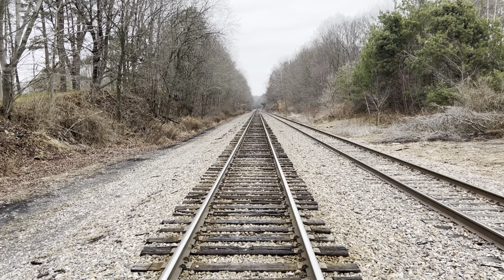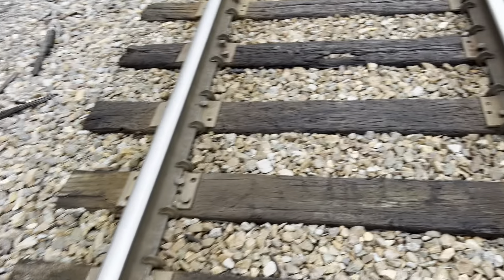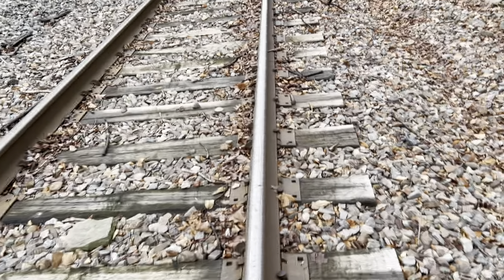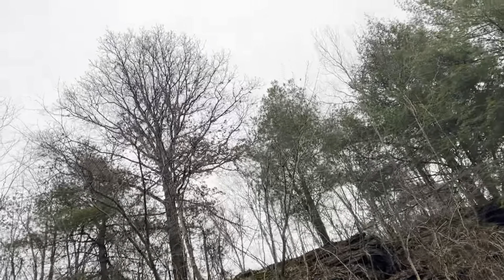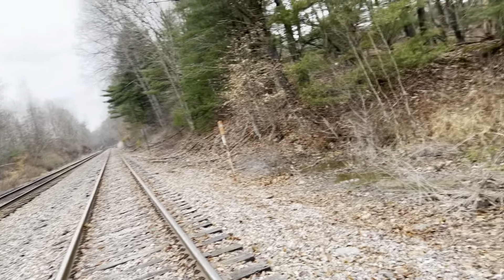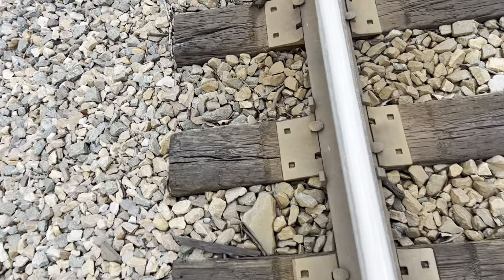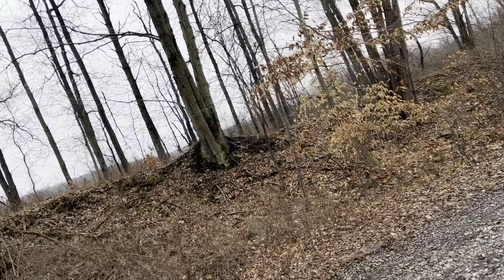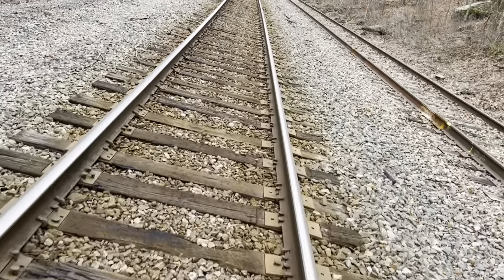DL&W Clarks Summit Hallstead Cutoff Documentation PT 1 | MP 144 To MP 145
Welcome to the new video series of documentation of the Delaware Lackawanna and Western Clark Summit Hallstead cut off, where we document and bring living railroad history to you. This line was built between 1912 and 1915 in order to decrease the total time required for passenger travel. Parts will be listed as the videos are uploaded.